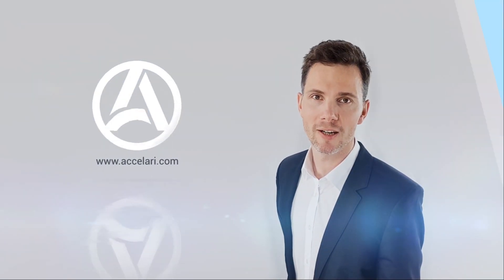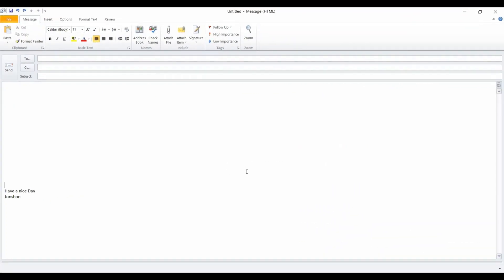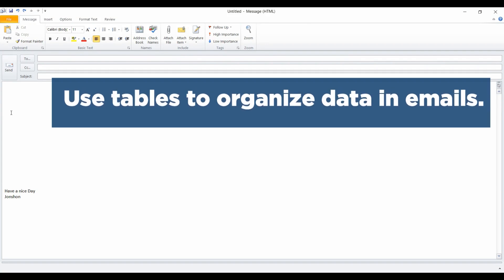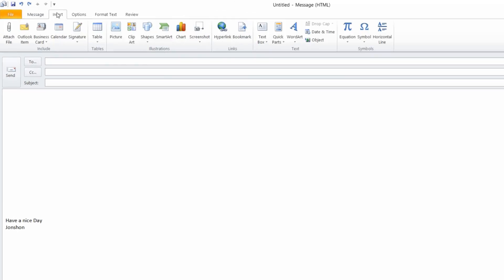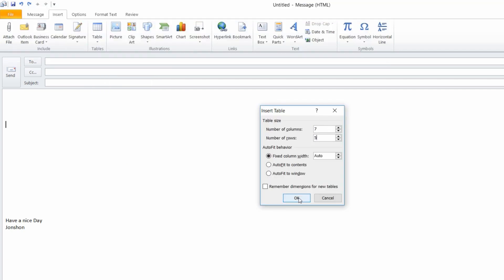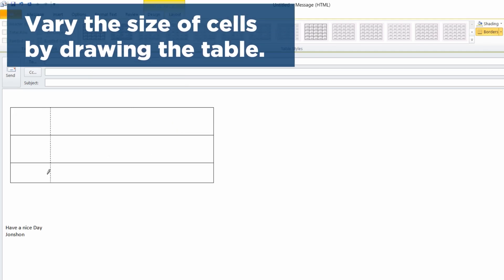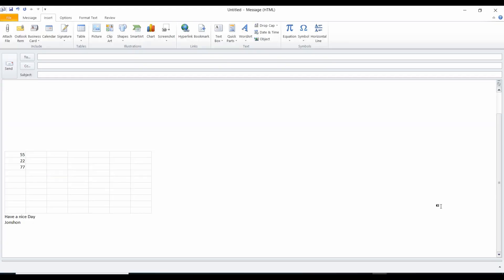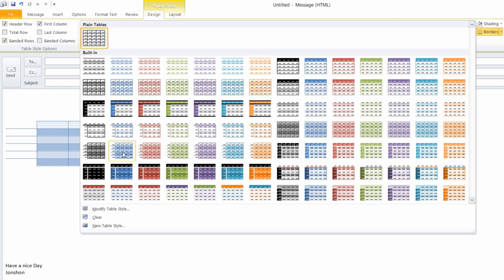Adding a table to a message in Microsoft Outlook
to learn more!
➡️ Read other blogs
If you' ve ever tried to line up text or data in an email body, you will be aware that the use of spaces or even tabs does not automatically make the results you wanted. You should try to use tables in Outlook to keep things clear which provides with a variety of presentation options.

Click where you have inserted a table in your message, and then on the Insert tab- click Table, and from this point you can use the grid to choose the number of rows and columns required in your table, or you can select Insert Table to enter table properties manually, or you can select Draw a Table and get a pointer tool to draw the table border and then the rows Use this method to change the size of the table cells.

You may even insert a mini Excel table in your email. And then there's my Excel spreadsheet, and as soon as a spreadsheet is added to your email, you can improve its design by going to the Design tab and formatting the spreadsheet with the formats found here.